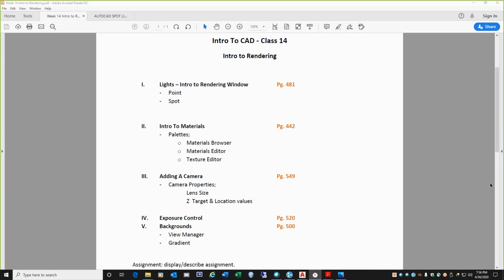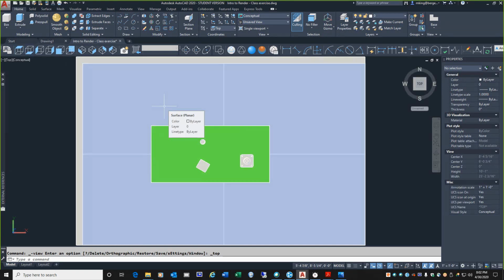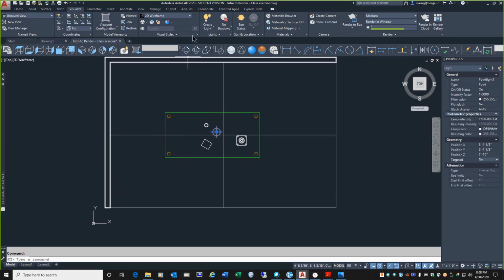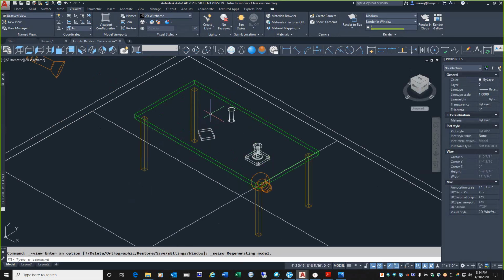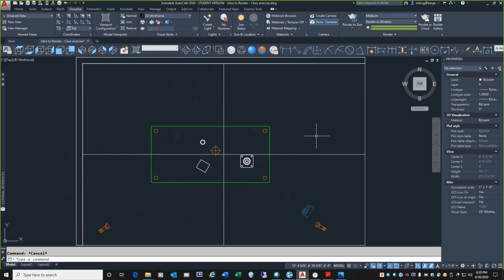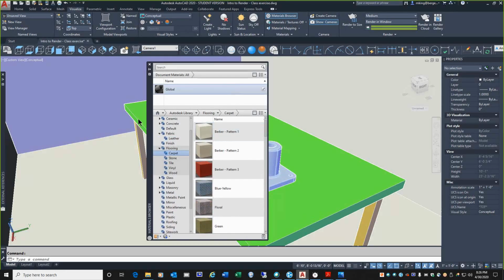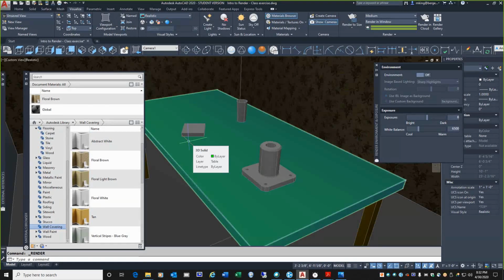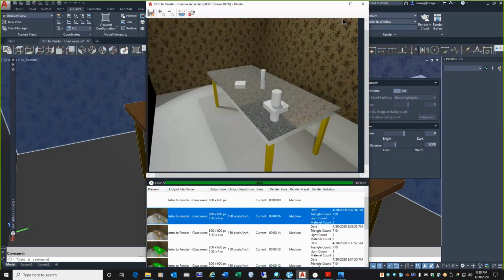Rendering Lesson Recording 1 of 2